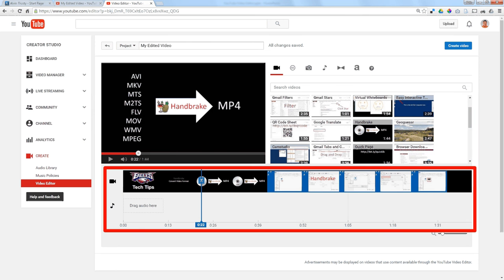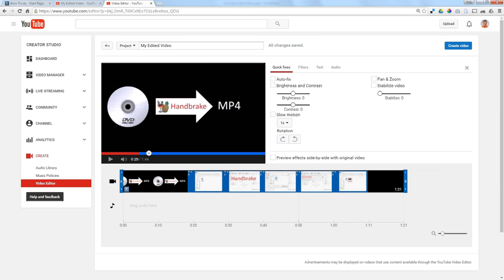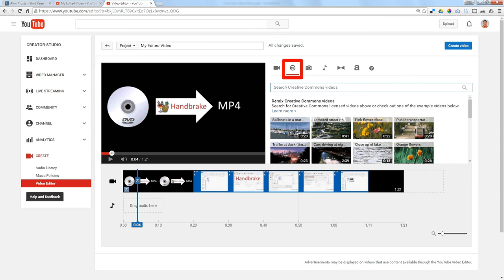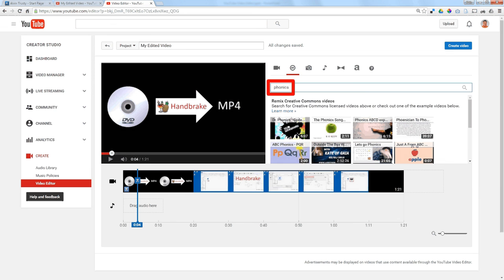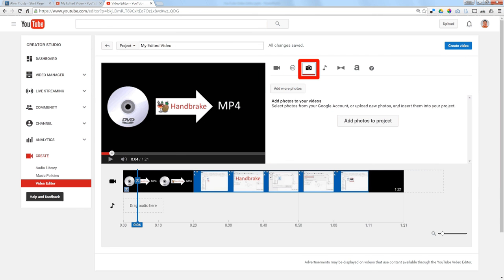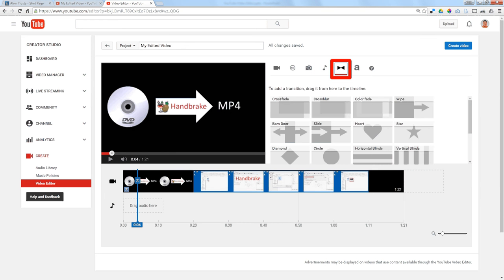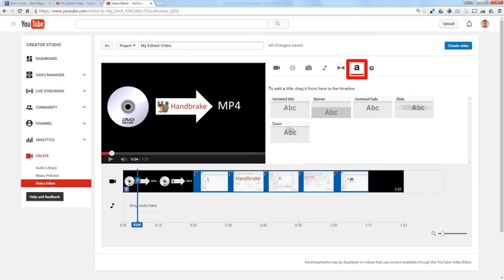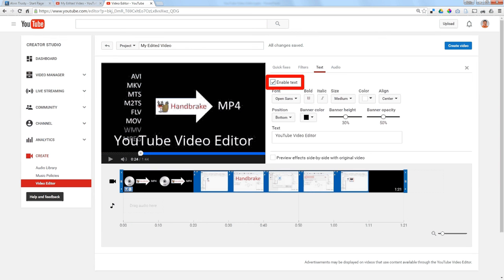YouTube Video Editor